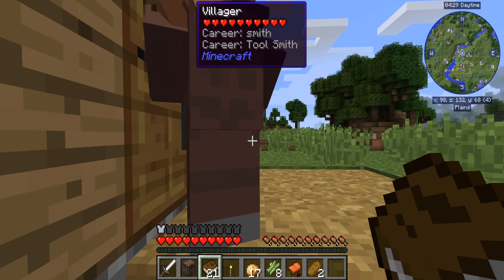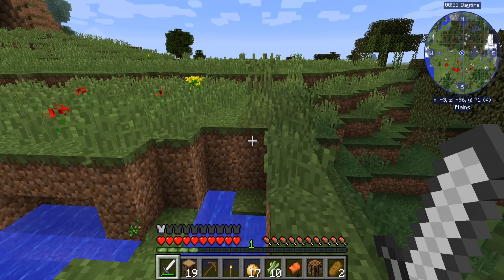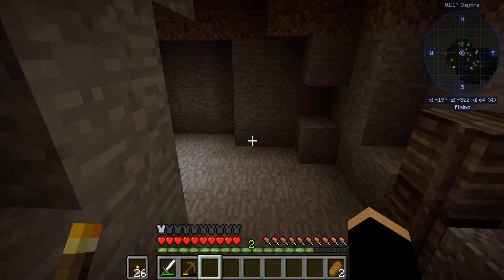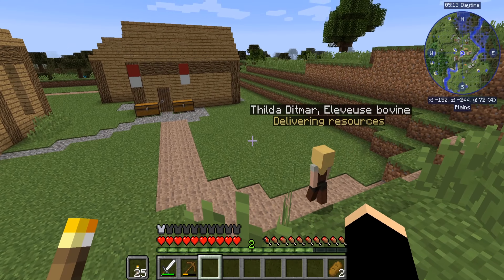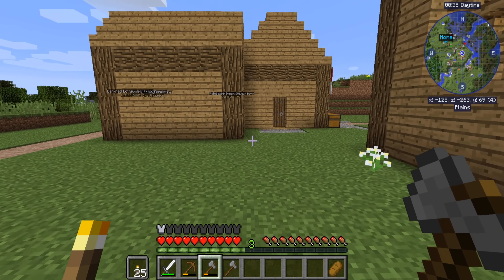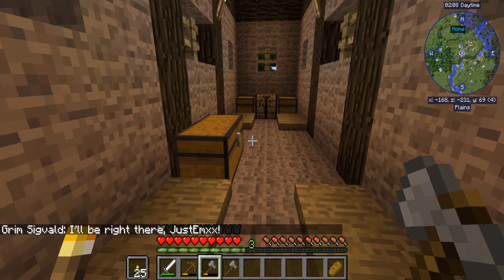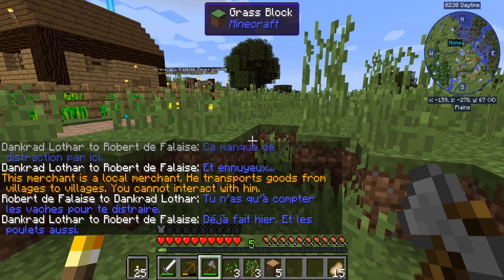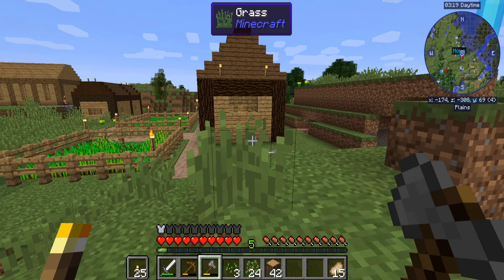Minecraft Modded | Millenaire | #1 - Finding our feet.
Millénaire is a mod for Minecraft. It aims to fill the "emptiness" of Minecraft worlds by adding NPC villages to it, with loose 11th-century Norman, Indian, Japanese, Mayan, Byzantine, Inuit and Seljuk Turk themes and additional cultures planned.

Villages are populated with men, women and children of various kinds, who perform tasks such as trading with the player, expending current buildings or improving existing ones, cultivating crops such as wheat in Norman villages and rice in Indian ones, crafting tools and powerful amulets, etc. As the village expends, the number of villagers increases as couples have children who grow up into new adults.

Help villages grow by trading with them and be rewarded with unique items such as Norman and Indian food or statues and tapestries to decorate your house with. And if they start liking you enough, they might even build you a house of your own.

Thank you for taking time to watch my content. Much Love, Em 💜